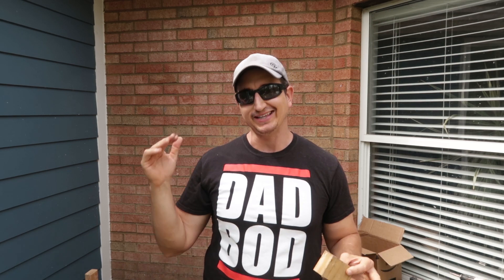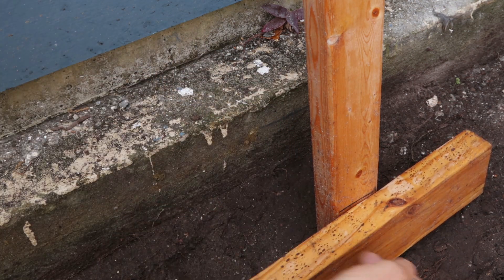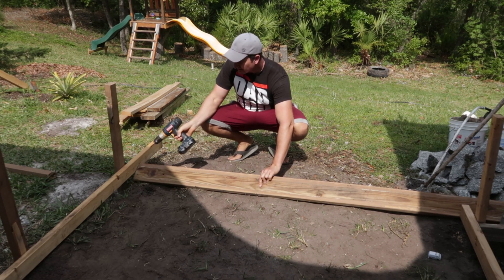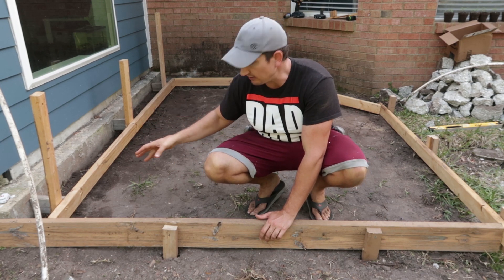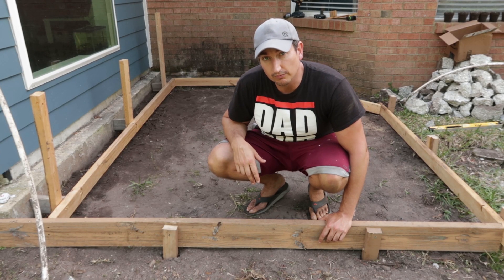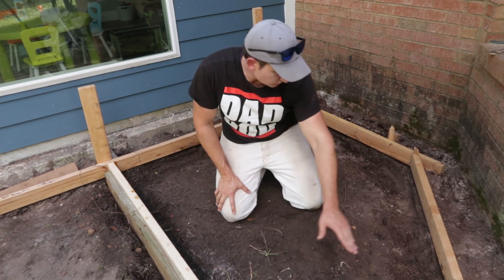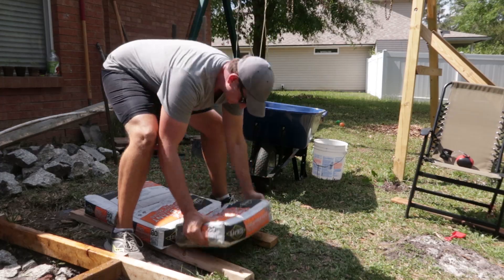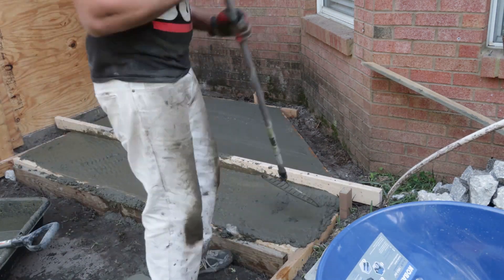Pouring A Concrete Platform Without Rebar; Build a Concrete Patio One Section at a Time.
Constructing a concrete patio with my one man crew of myself.  This is the first video of a series showing how I constructed a concrete platform one small section at a time. In this video I show how I do not use steel reinforment (rebar) in the concrete pad.

I do not use metal  reinforment in this concrete pad as I do not feel it is necissary for the intended application of the completed concrete project.  I do however utilize concrete mixed with fibers in  for added durability which is likely to decrease the pontentail of cracks.